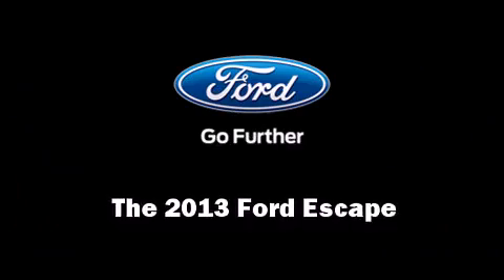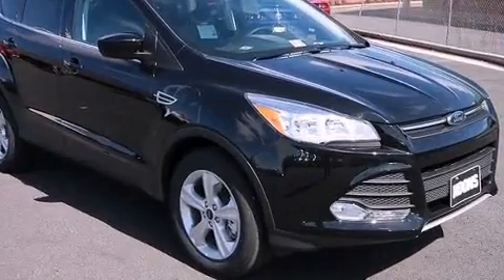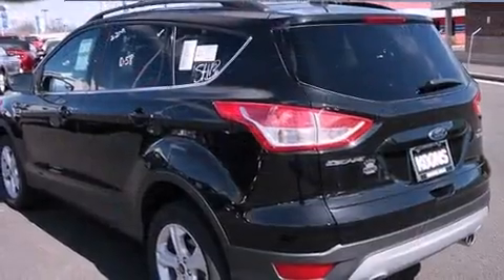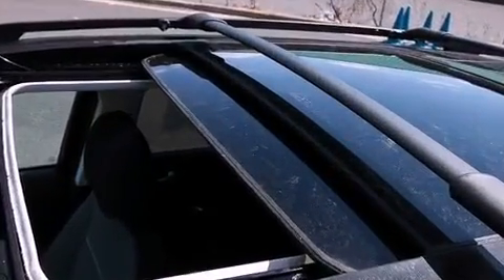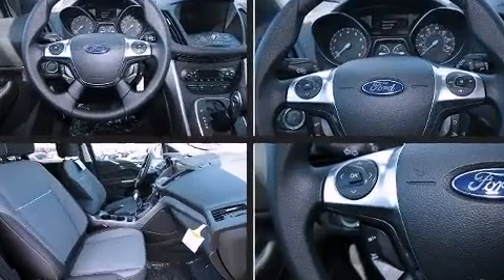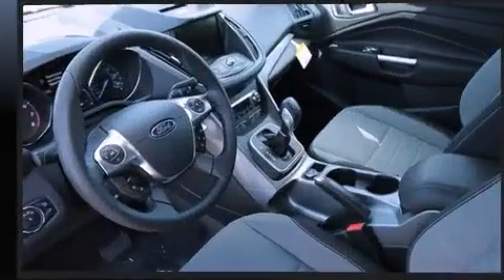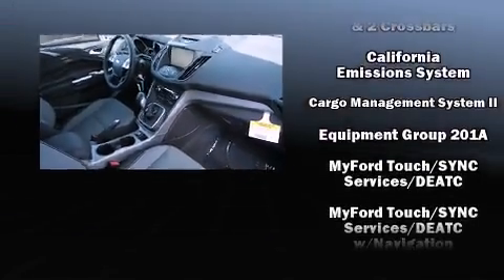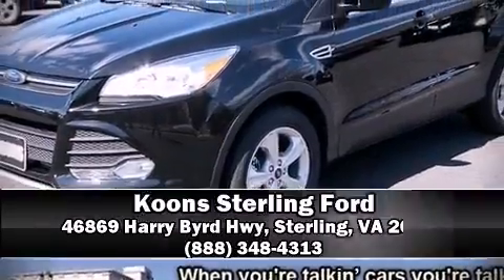2013 Ford Escape SE in Sterling, VA 20164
You're going to love the 2013 Ford Escape. It features a front-wheel-drive platform, an automatic transmission, and a 2 liter 4 cylinder engine. The engine breathes better thanks to a turbocharger, improving both performance and economy. This model accommodates 5 passengers comfortably, and provides features such as: 1-touch window functionality, a tachometer, variably intermittent wipers, an outside temperature display, a power liftgate, remote keyless entry, and the power moon roof opens up the cabin to the natural environment. Premium sound drives 9 speakers, providing you and your passengers a sensational audio experience. Ford ensures the safety and security of its passengers with equipment such as: dual front impact airbags with occupant sensing airbag, head curtain airbags, traction control, brake assist, a panic alarm, and 4 wheel disc brakes with ABS. For added security, dynamic Stability Control supplements the drivetrain. We'd also be happy to help you arrange financing for your vehicle.